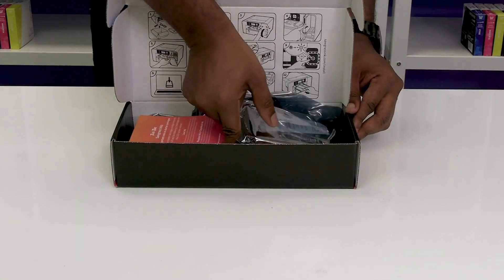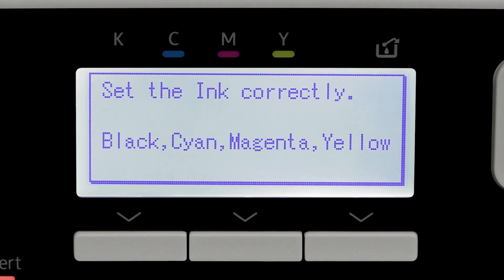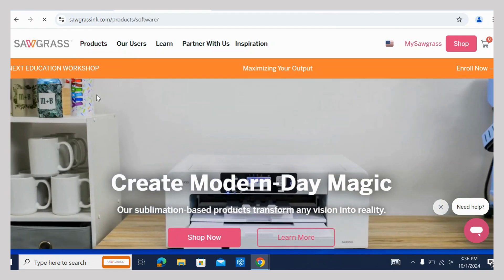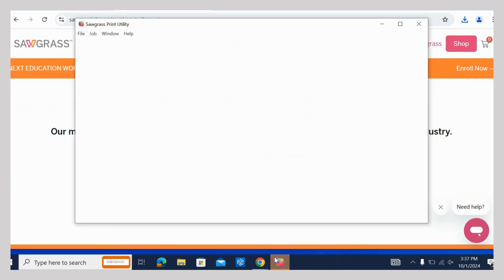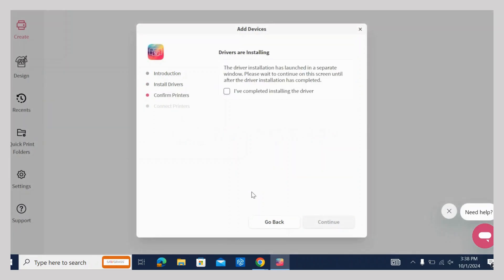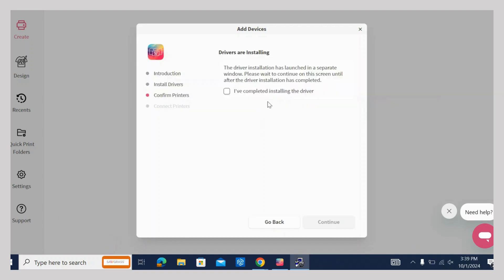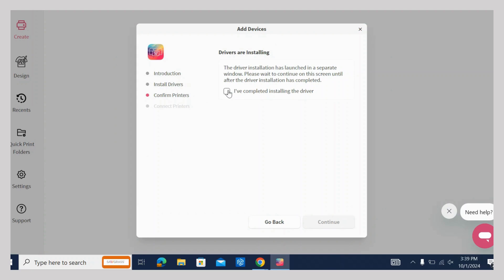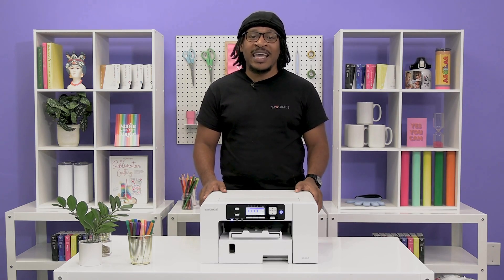Install and Get Started_Windows OS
This video will walk you through unboxing your Sawgrass Printer, setting it up, and installing Sawgrass Print Utility.  This is for use with a Windows OS.